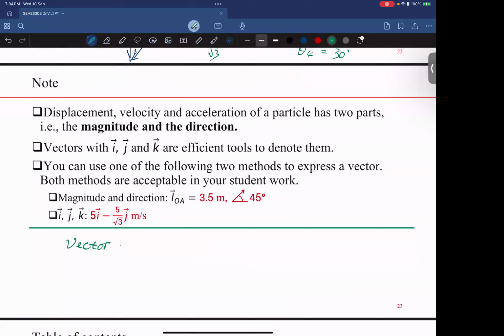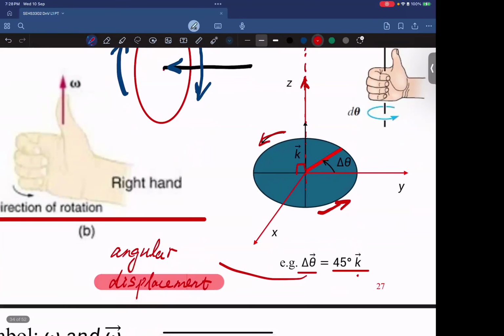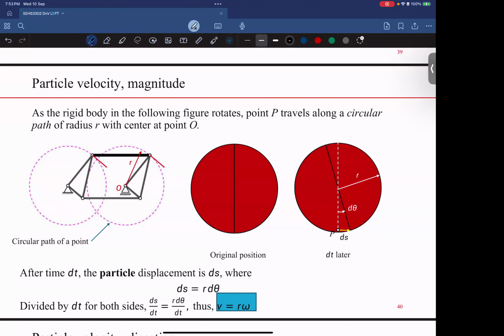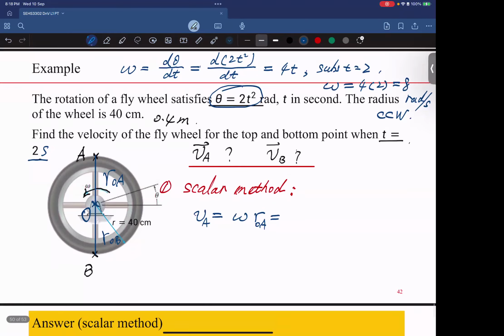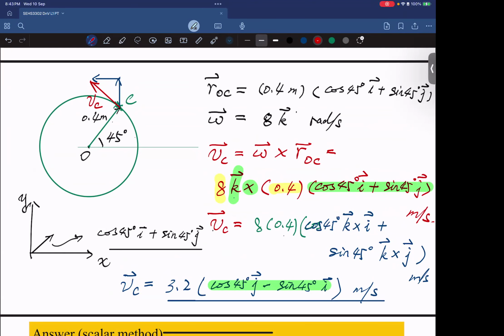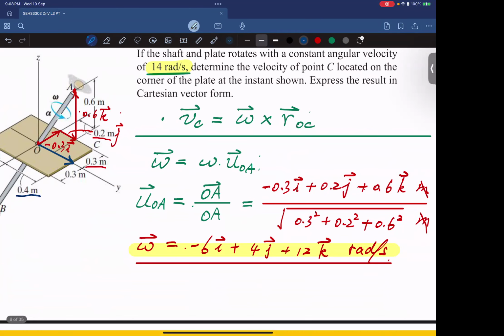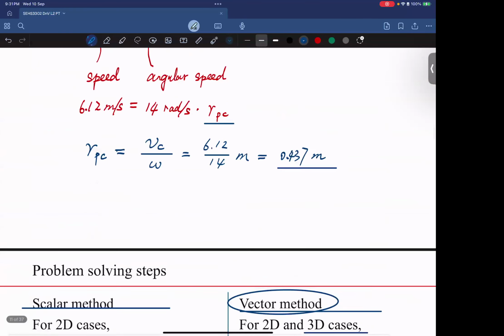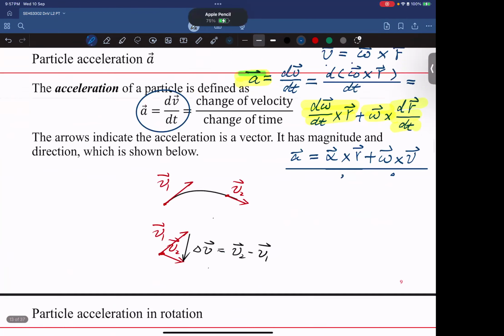2025年10月13日